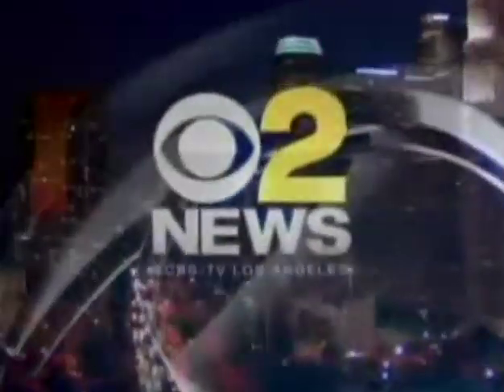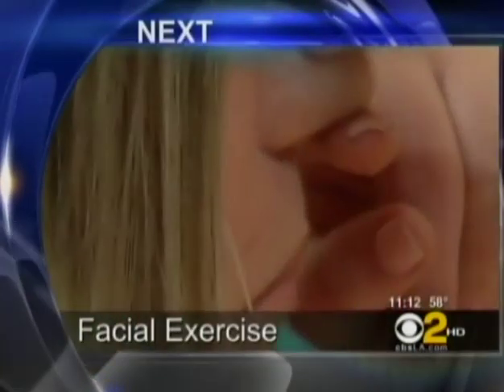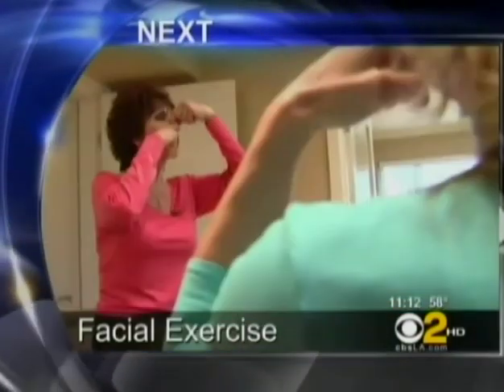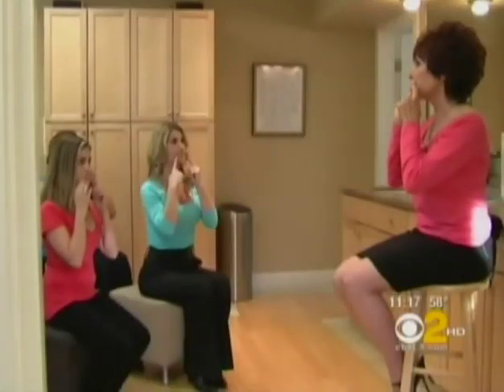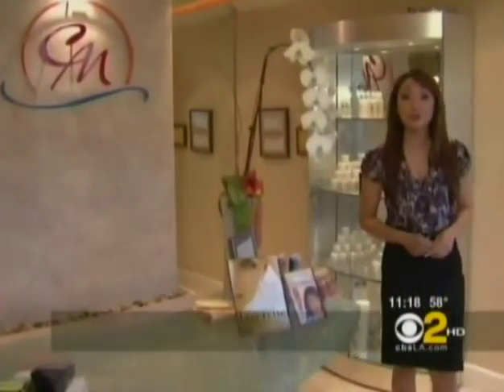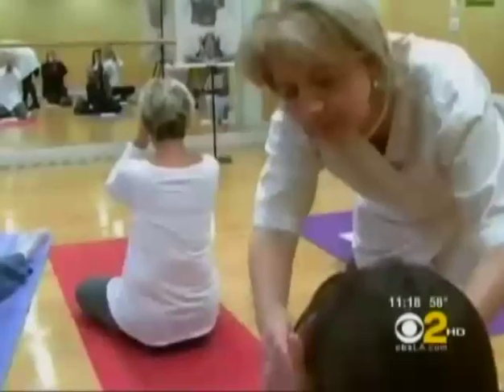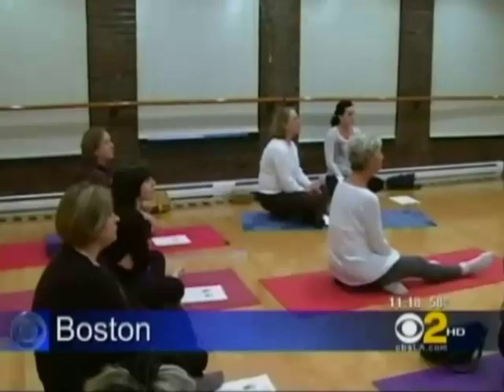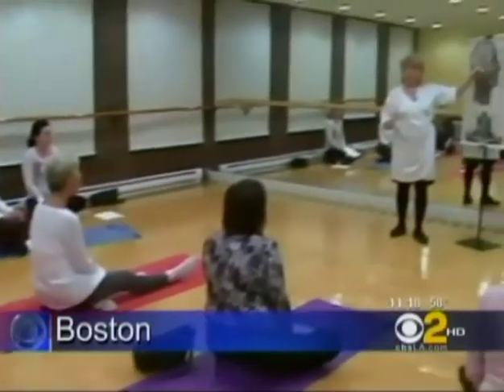Face exercise on CBS2 News